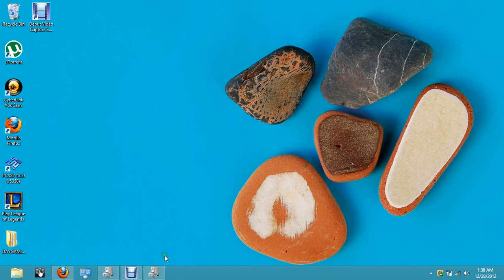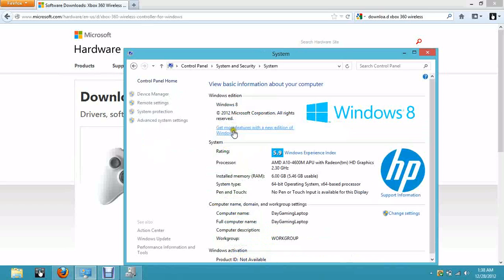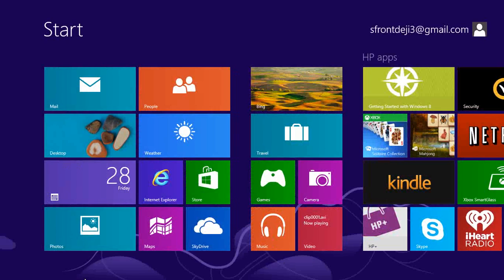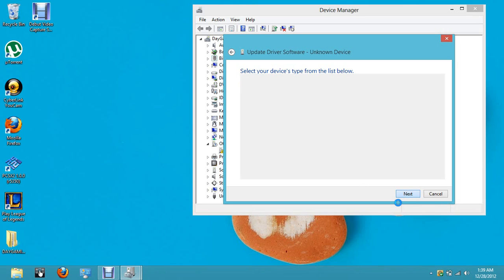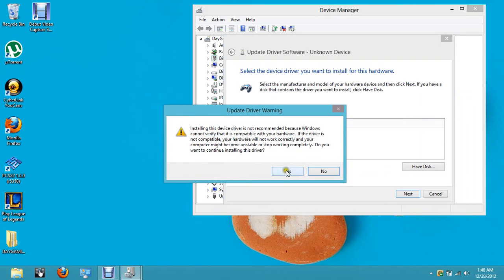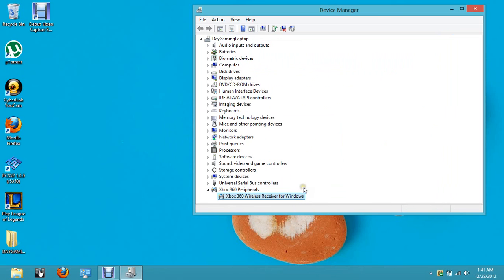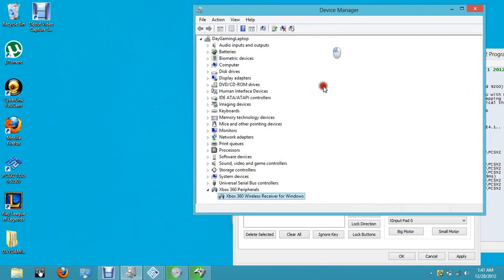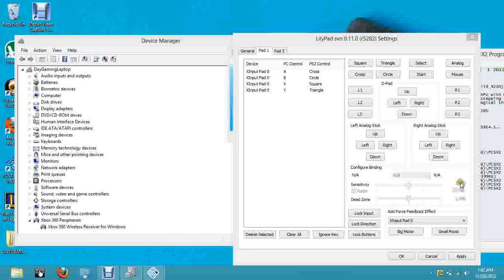[FIX]Connect Wireless Xbox 360 Controller to Win8 *ALSO WORKS WITH WIN10*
WIN 8 WIN 8 WIN 8 WIN 8 WIN 8 WIN 8
Shouts out to TEHGREATMRLEMONADEZ
EDIT: Make sure that its not in a  usb 3.0 slot